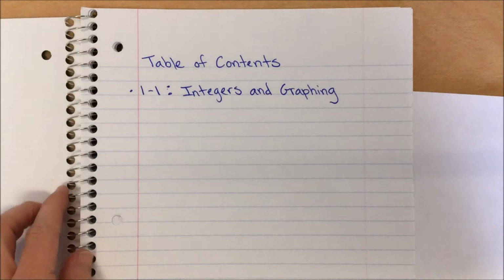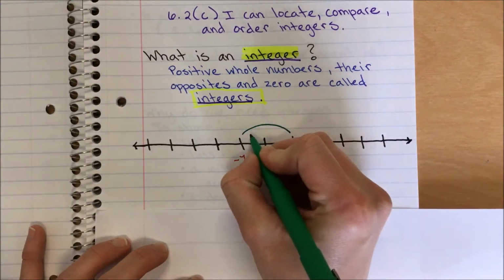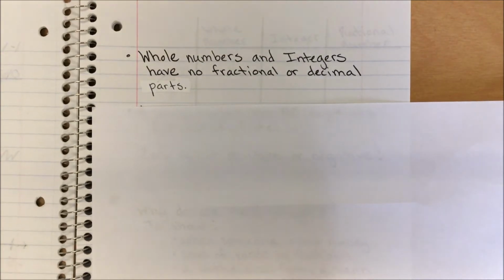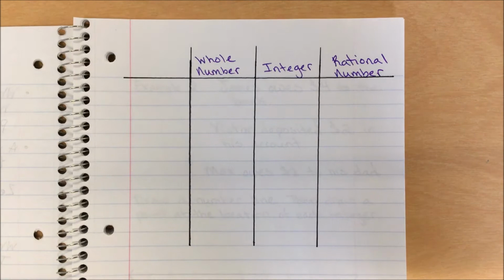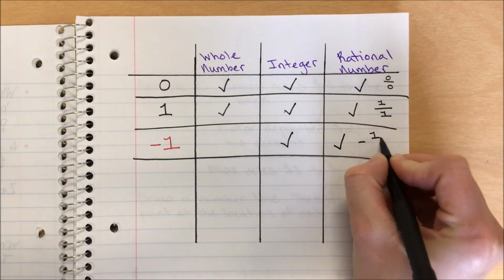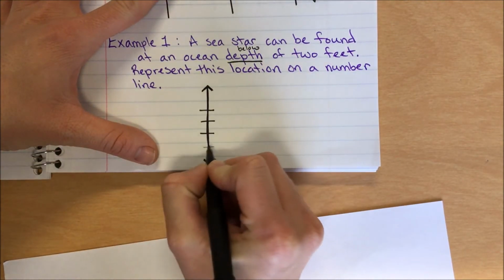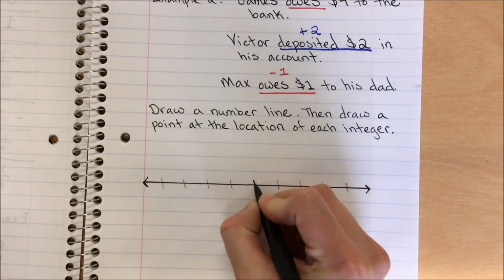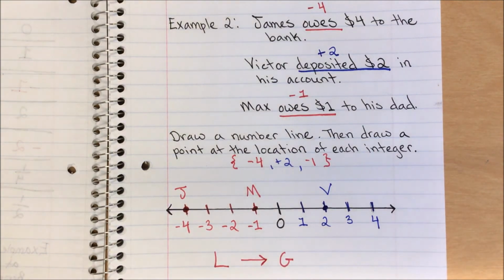1 1 Complete